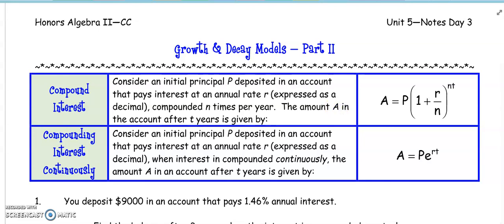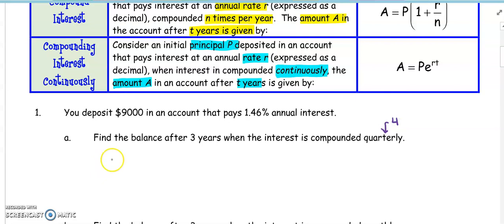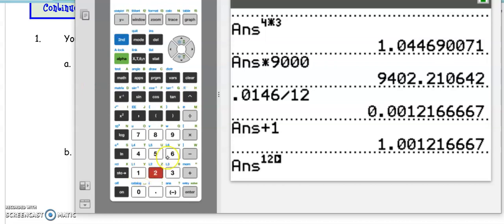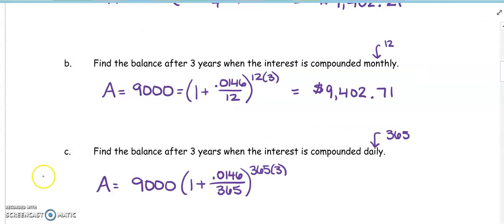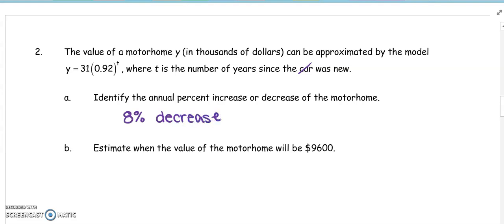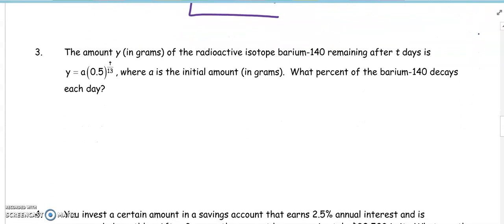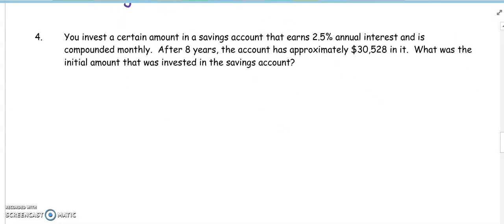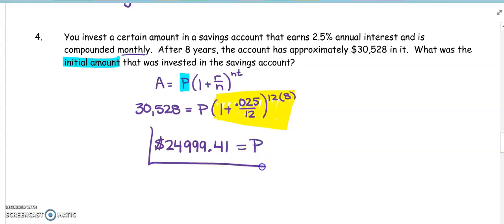HA2 U5 Day 3 Part 1